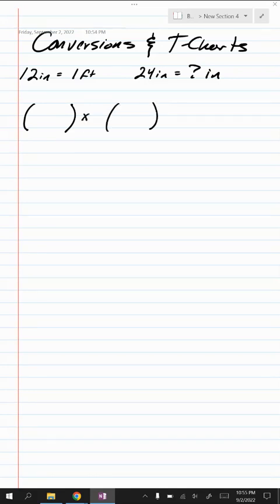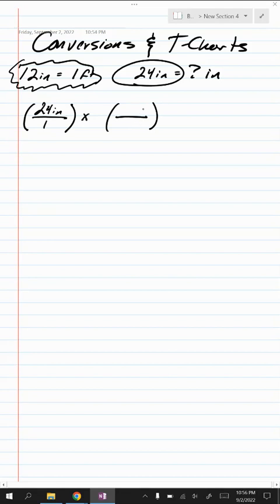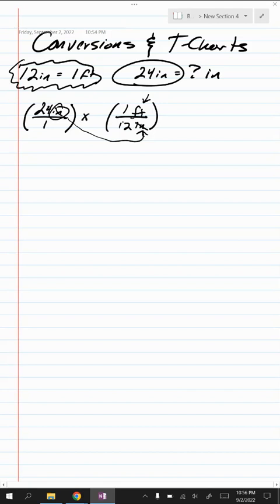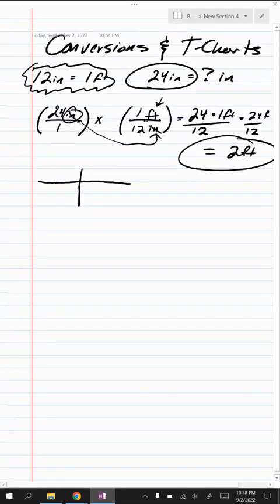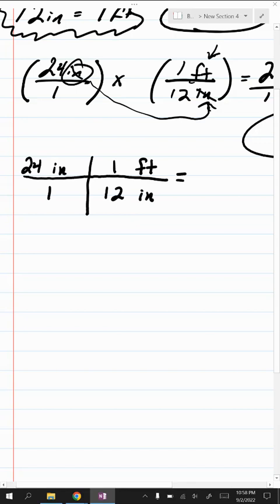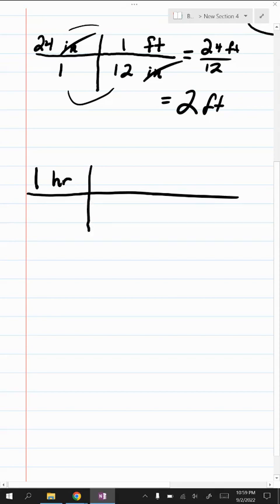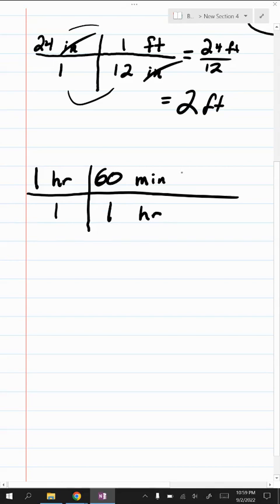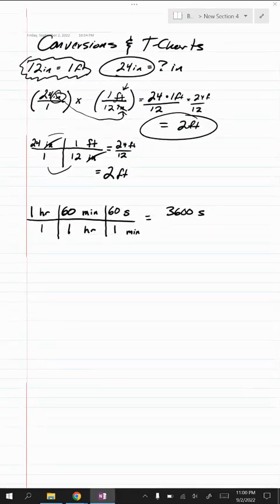Conversions and T Chart Basic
How to use T-Charts for Basic Conversions